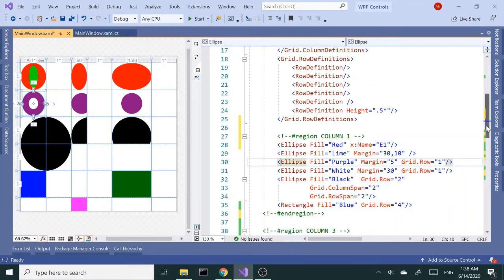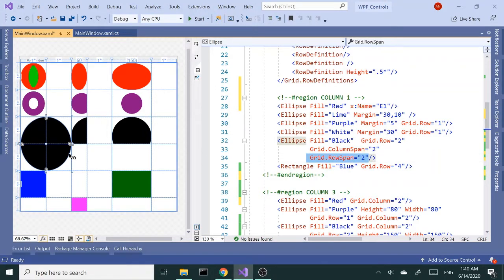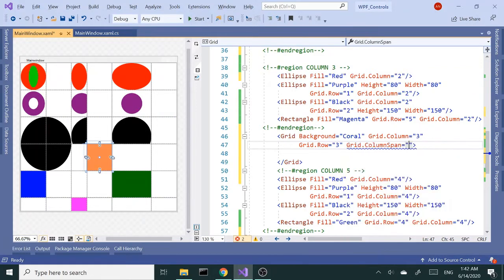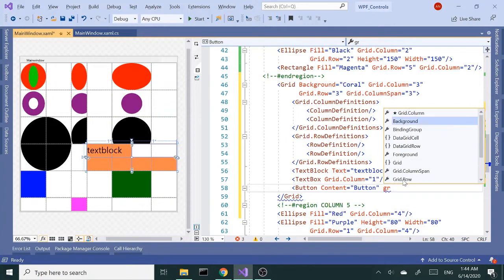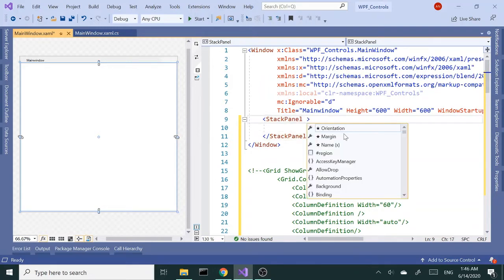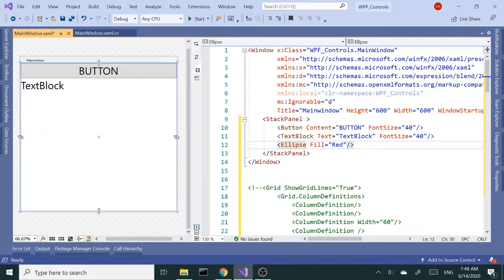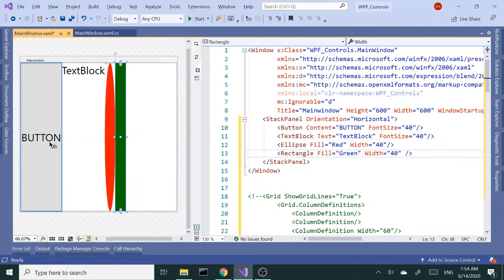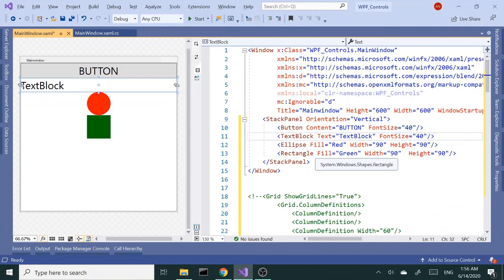WPF Layout Controls | 2.StackPanel | HD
Just like the GRID, StackPanel is also widely used to arrange, organize or layout WPF controls on the screen or nested inside other controls (ie Grid, ListBox, WrapPanel, Datagrid, ListView ..) . In this demo we're trying to understand how a Stack Panel treats its children elements and how it displays items on the screen. In simple terms it's fair to say Stack Panel stacks items in two different orientation. Vertical Orientation and Horizontal Orientation. The default is vertical. Child elements stacked on top of one another in vertical or side by side in horizontal orientation.

I'm using Visual Studio 2019 for the demo but feel free to use VS2017 as well.
If you have a question please drop a comment.
Thanks